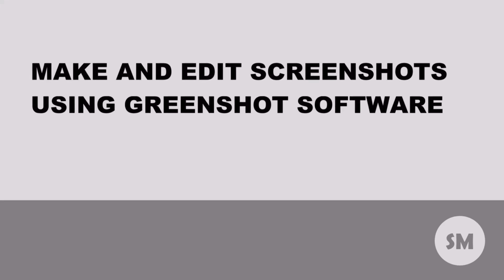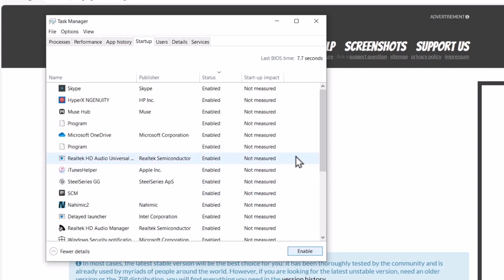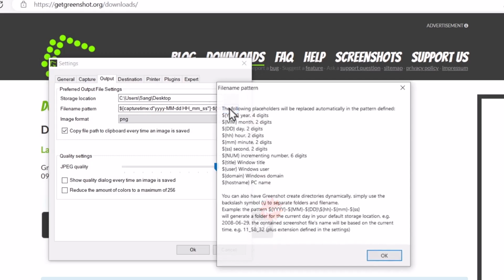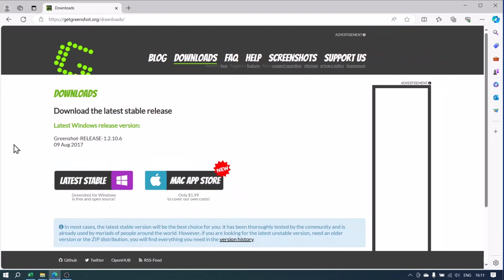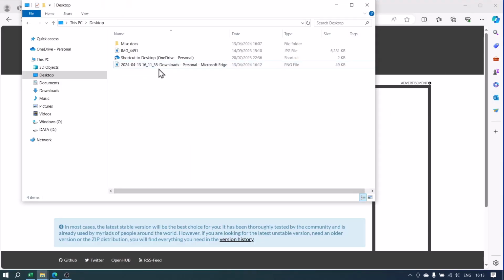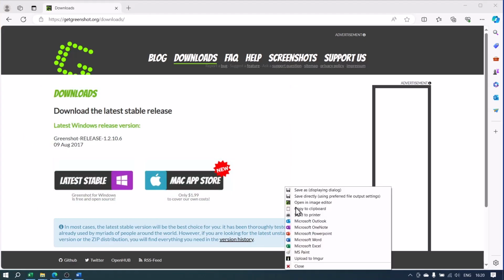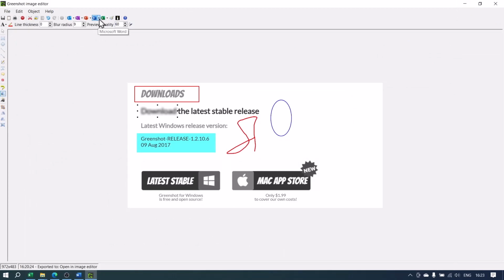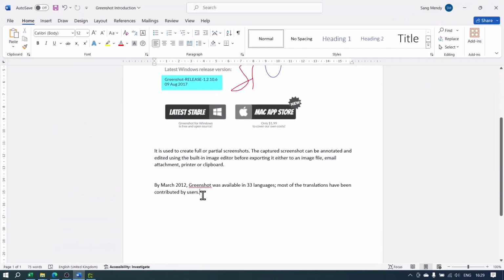Make and Edit Screenshots easily using GREENSHOT application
This is an introduction to the screenshot application GREENSHOT.
It is great for making and editing screenshot.